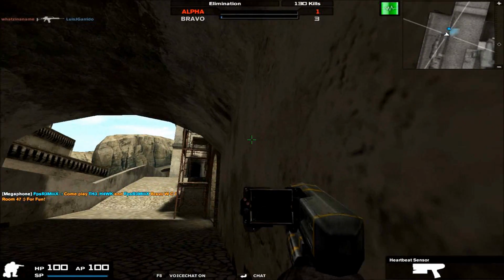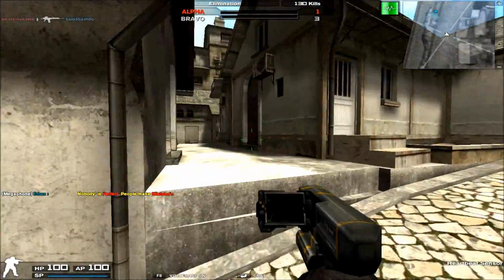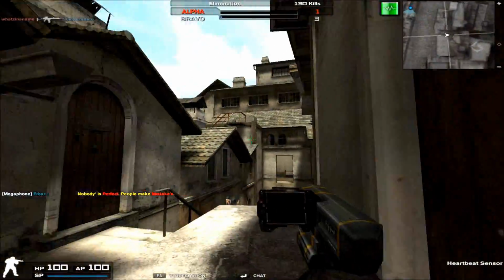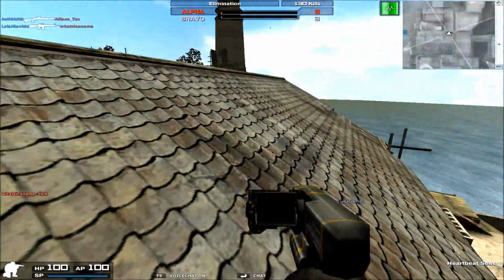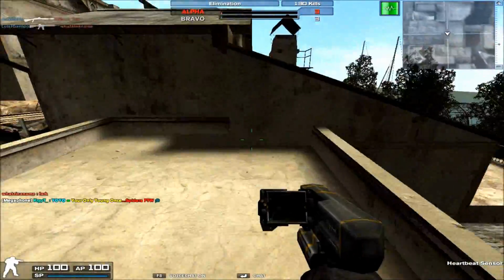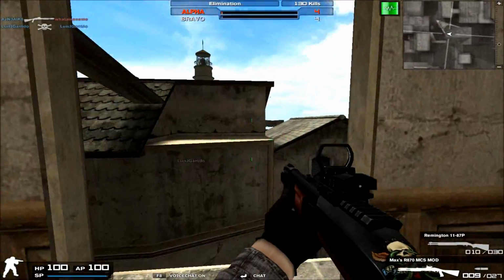Combat Arms: In Depth | Episode 3: The Heartbeat Sensor and Heartbeat Detector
Review and uses of the Heartbeat Sensor/Heartbeat Detector in Combat Arms as explained by AzN3AlK0/TouhouSniper98.

As always, this guy deserves credit too. He is butt-smackin' awesome.

IGN: AzN3AlK0
KDR: 1.52
Rank: Colonel V
Clan: N/A

Note: This is made with Windows Live Movie Maker since I don't have access to more advanced editing programs like Sony Vegas or any of that stuff - only so much I can do with WLMM.

Picture and Music Info:

Pic 1:
Artist: amiscia

Pic 2:
Artist: terabyte (rook777)

Song 1:
Song Title: Crossfire Barrage
Circle: CROW'S CLAW
Album: Crossfire Barrage
Original: Higan Retour ~ Riverside View (彼岸帰航　～ Riverside View)

Song 2:
Song Title: How Does It Feel To Be Alive?
Circle: CROW'S CLAW
Album: Brutal Games For Reminding Of Death
Original: Lunatic Princess (TH08, Imperishable Night)